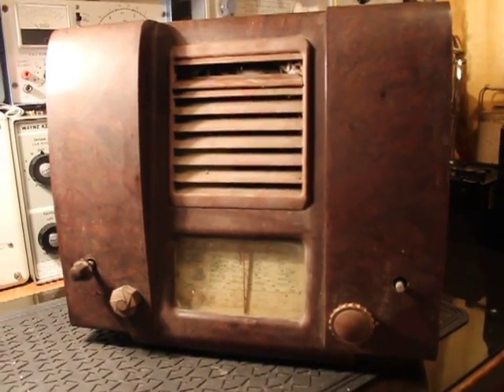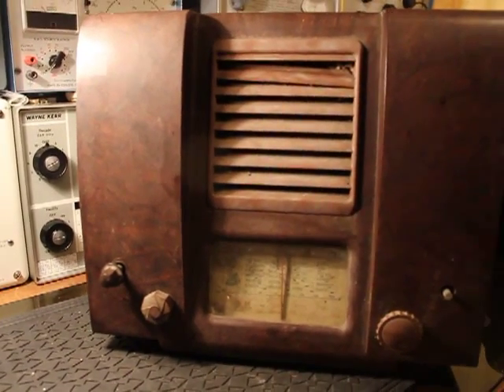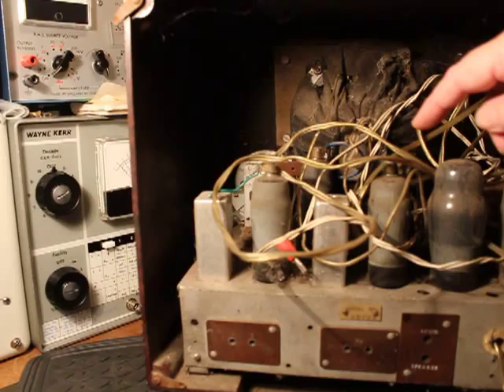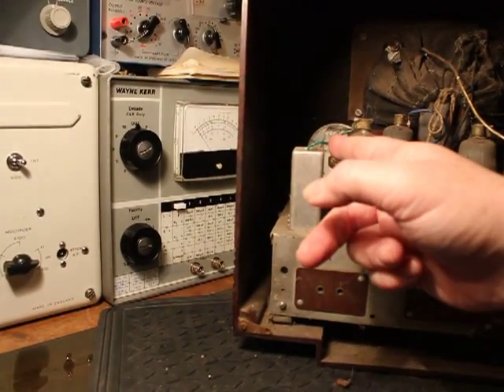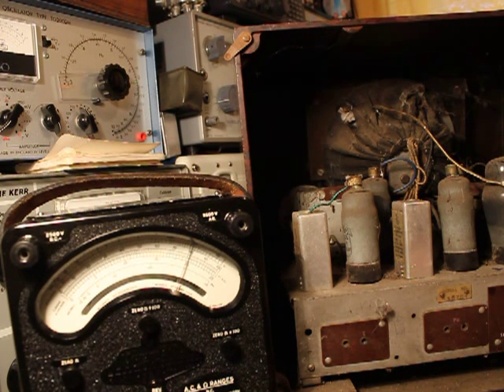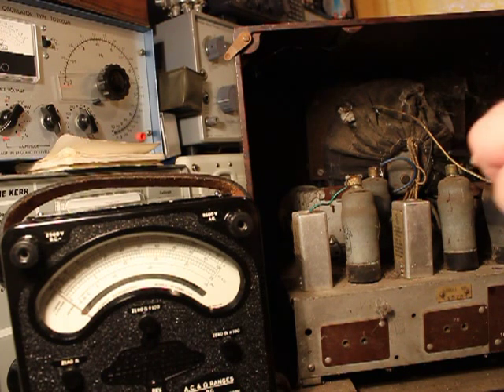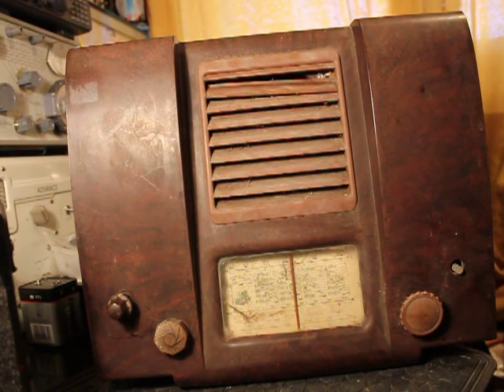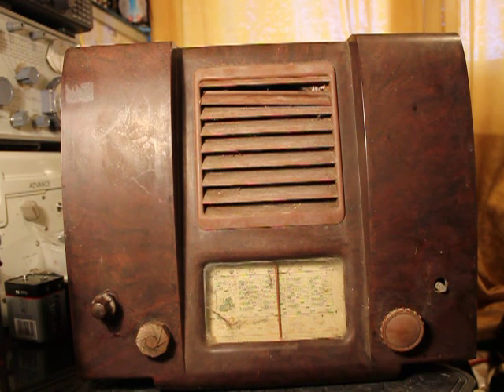Defiant MSH546 radio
This a project radio I purchased for repair. I give the set a quick look over to see if it is worth continuing with. I check the continuity of the mains transformer, the audio output transformer and see if the smoothing capacitors will accept a charge via one of the rectifier pins (which unfortunately was out of shot). I apologise for the amount of times I say 'vile' but it really was.